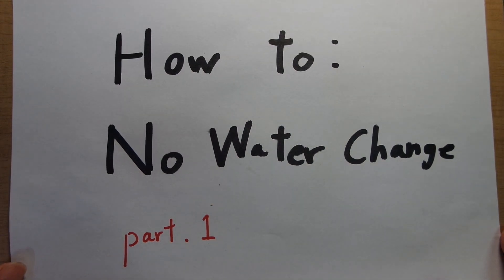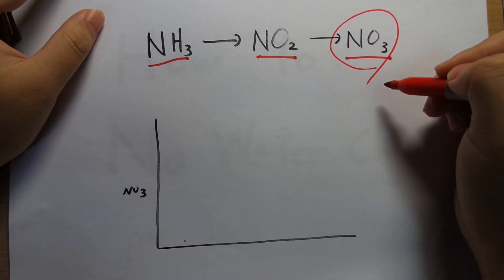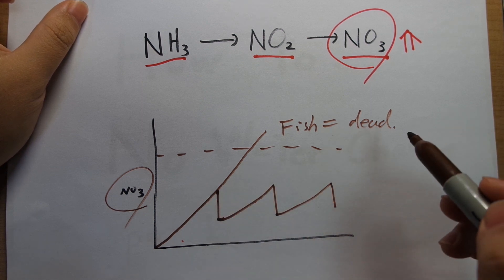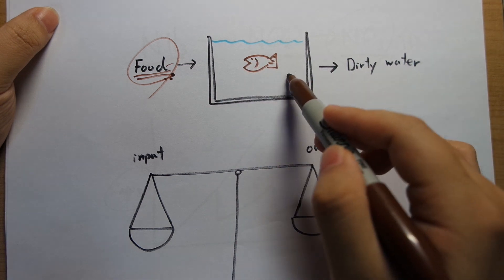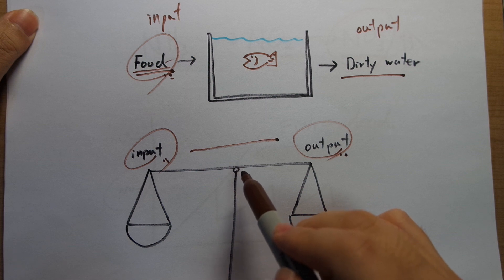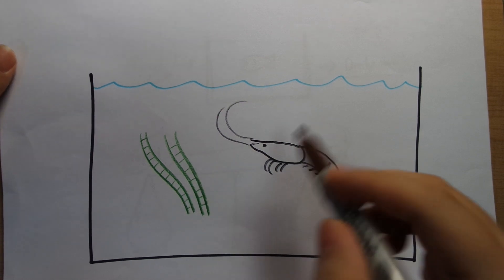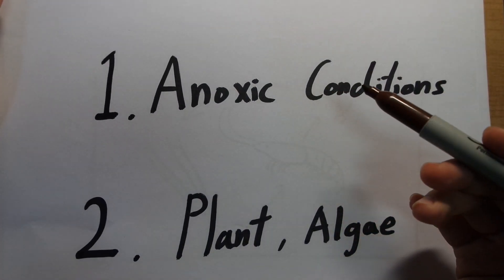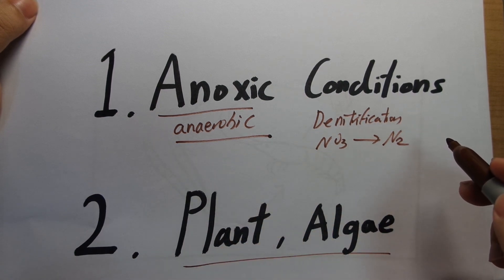How to build a no water change tank part1: nitrates are not the only problem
In this part I discuss how nitrates are not the reason why water changes are necessary. I explain the big picture and how the key to building a no waterchange tank is balancing input and output.